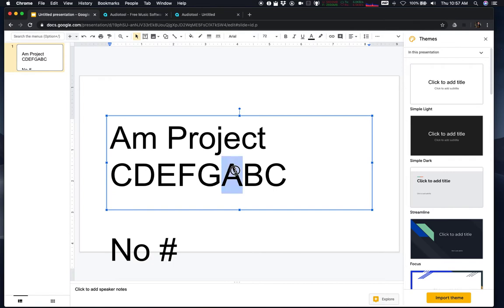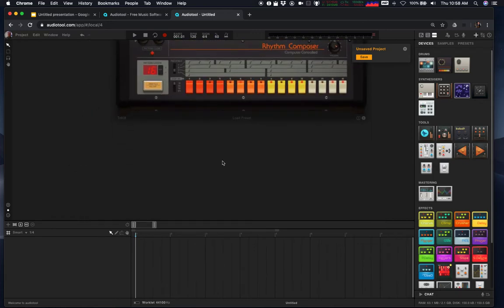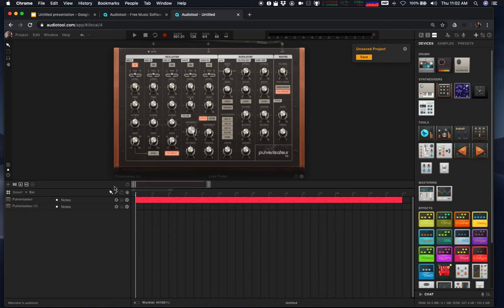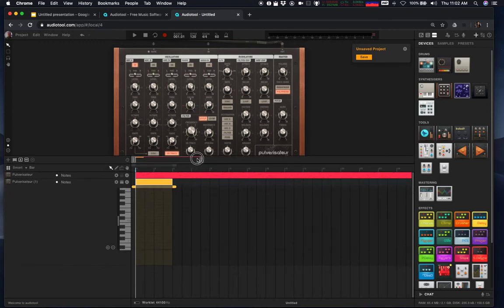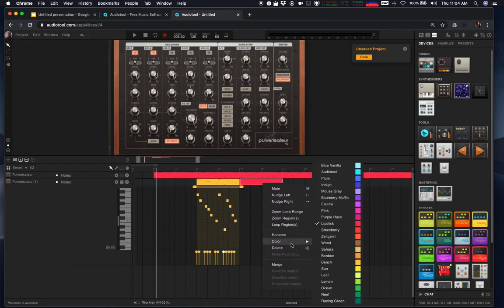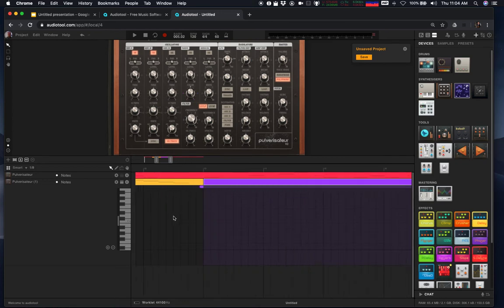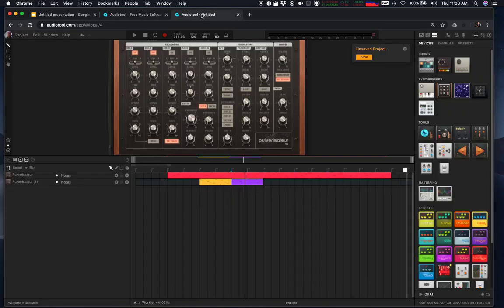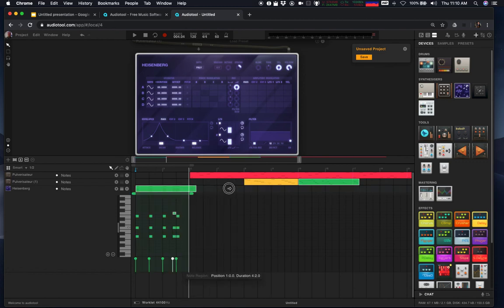Music Appreciation Class Demo A Minor Project